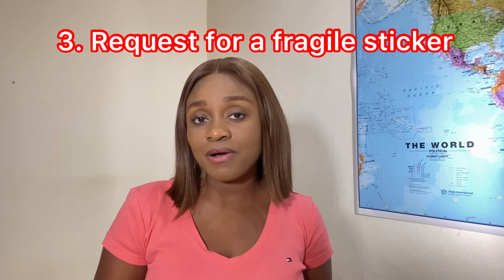DO THIS If You Want Your Checked Baggage Early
If you would like to learn a few trick about how to get your checked baggage early, this is the video to watch.